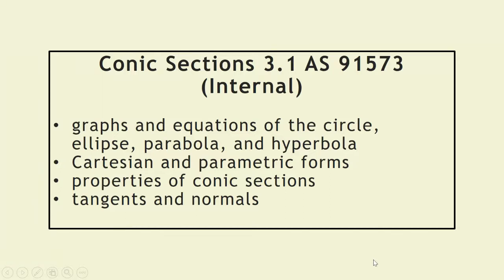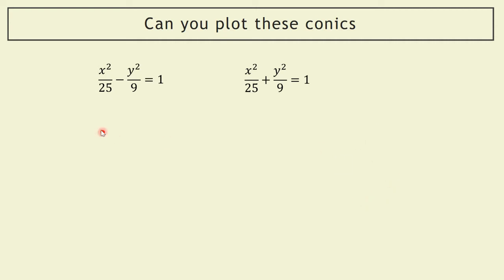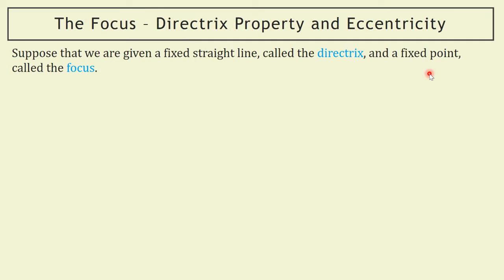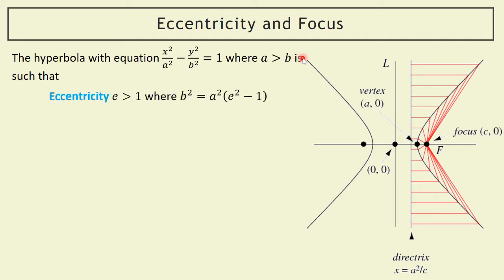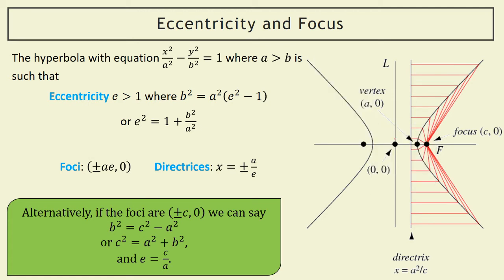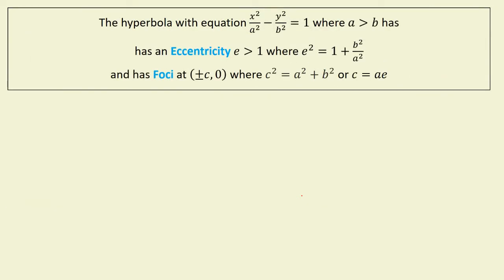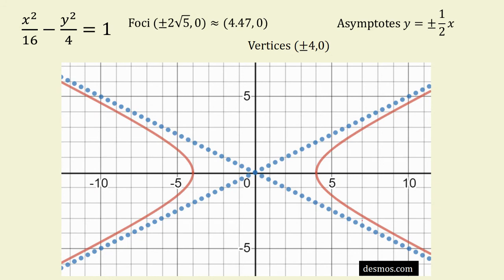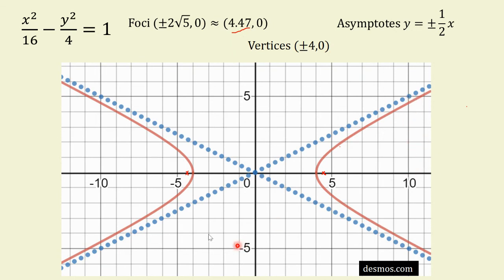Conics: the hyperbola focus directrix property and eccentricity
Follow up to my video introducing the general hyperbola as a conic. This brings in the focus-directrix property and looks at how to determine the coordinates of the foci and the eccentricity of a hyperbola.

Some slides have content lifted from Dr Frost's materials.